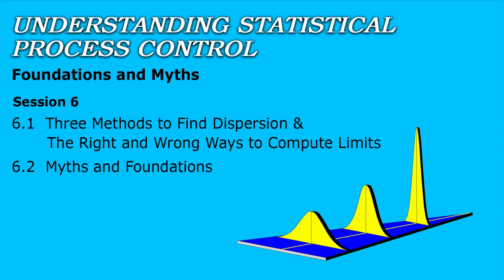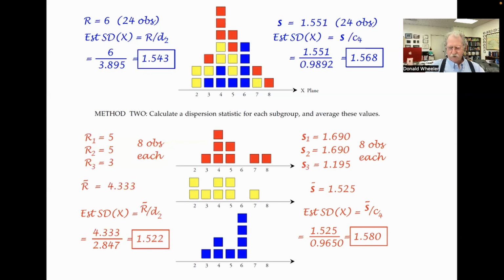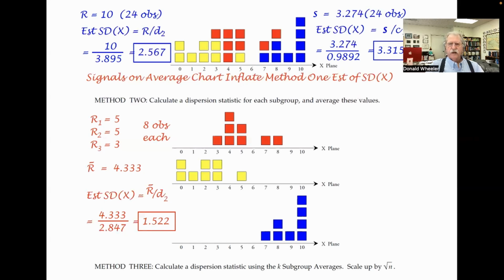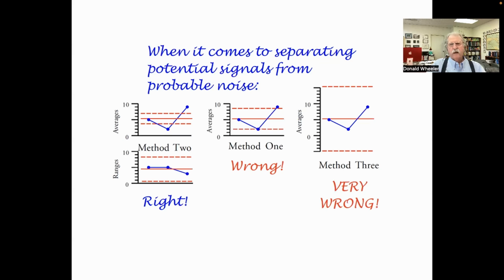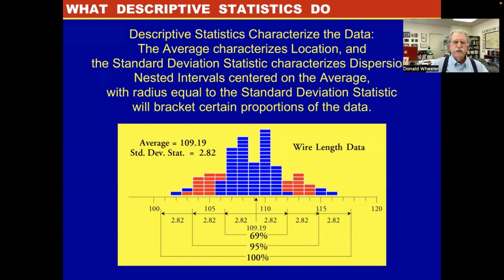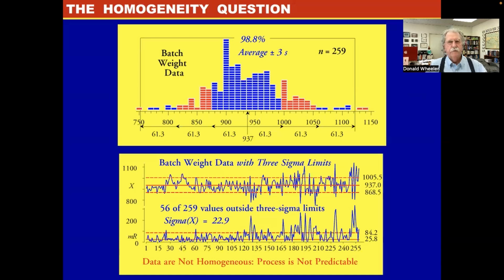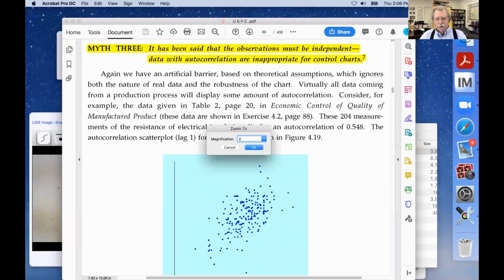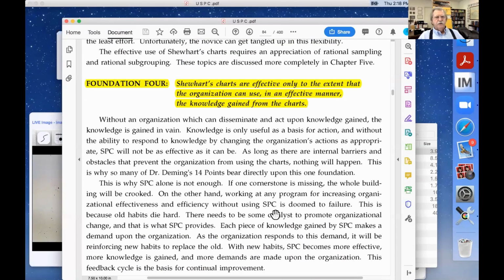Wheeler’s USPC Seminar - Session 6 of 15